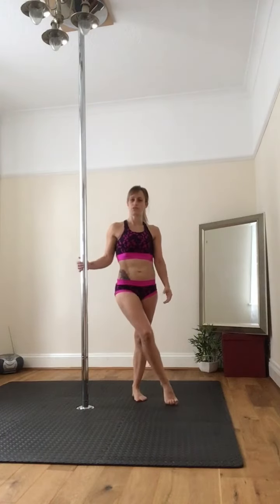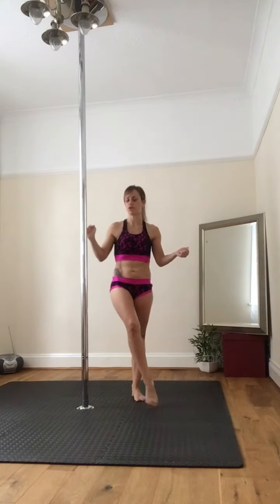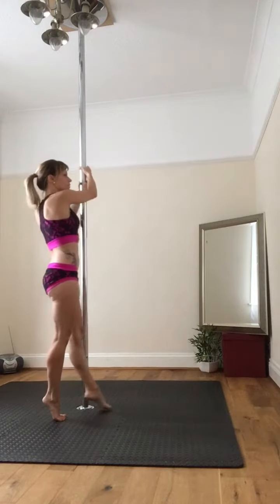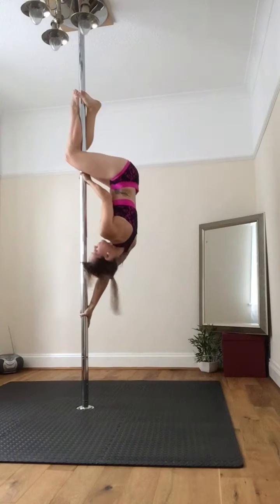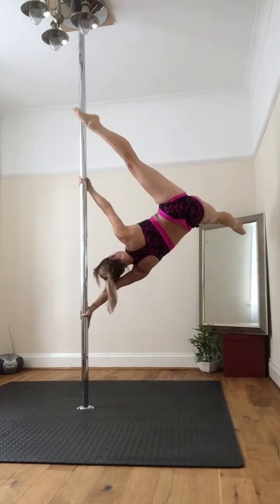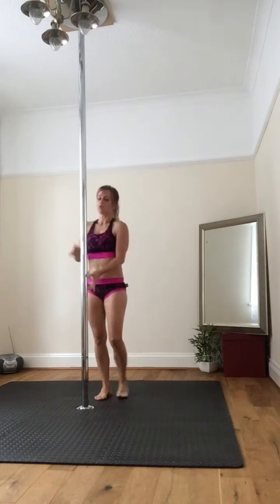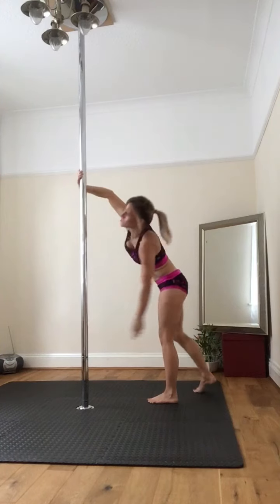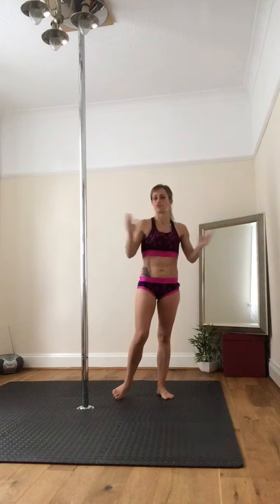Iron X pole fitness tutorial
How to hold and position yourself for an iron X from an invert  in a twisted grip